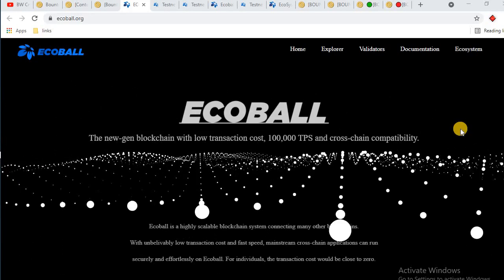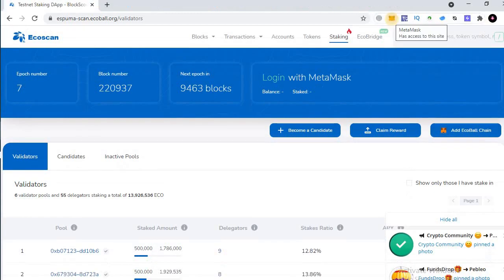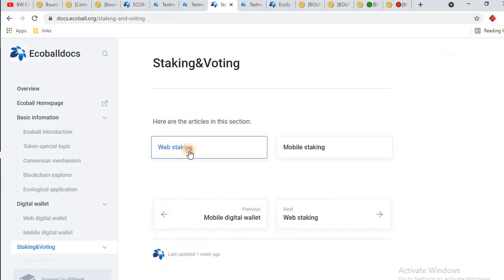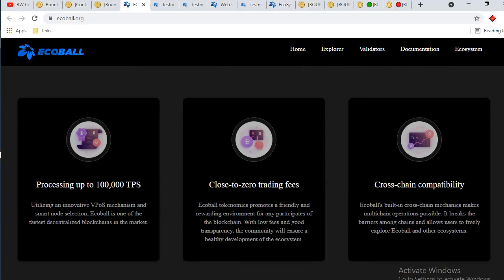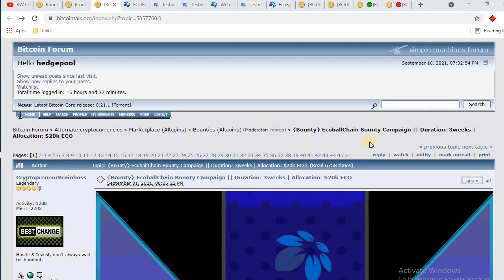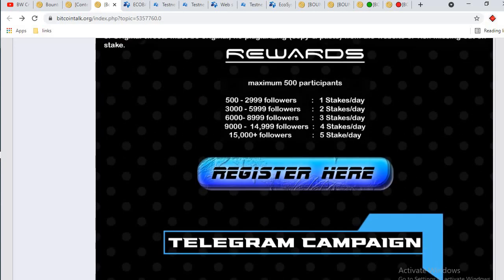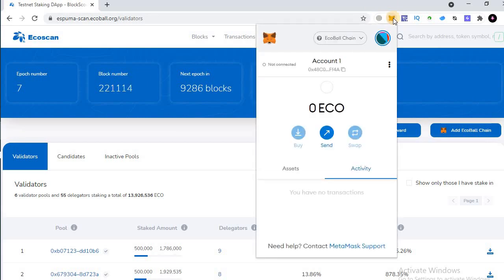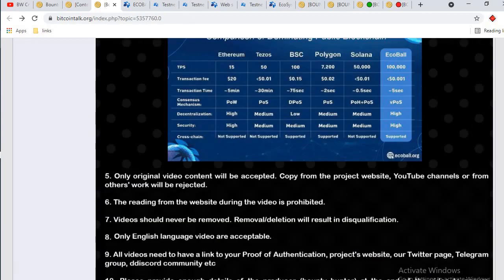Bounty EcoballChain Bounty Campaign Duration 3weeks Allocation $20k ECO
Btt user name: hedgepool
Telegram user name: @hedgepool
Campaigns Youtube
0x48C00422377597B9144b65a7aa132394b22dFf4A